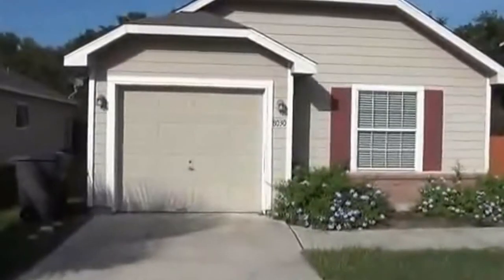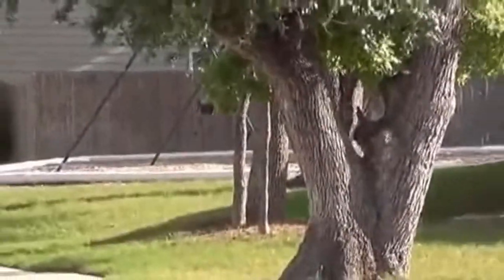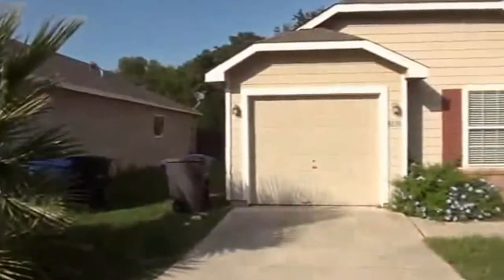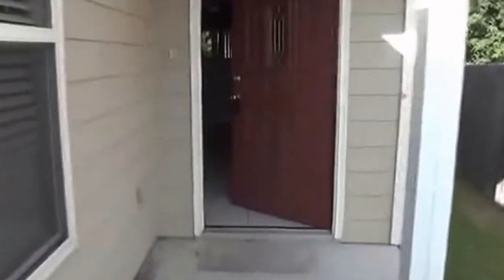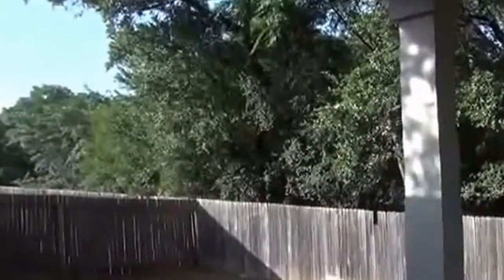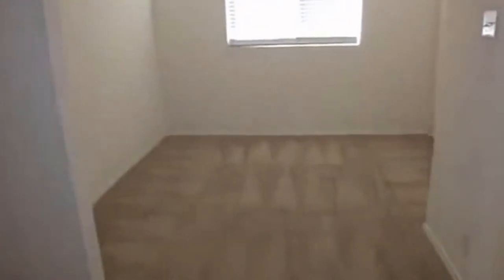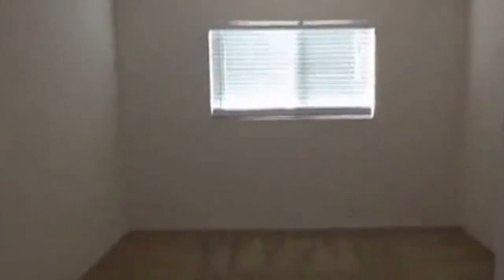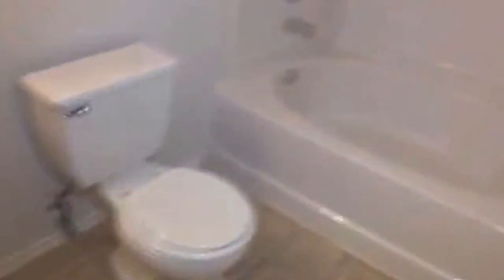"House for Rent in San Antonio" 3BR/2BA by "San Antonio Property Management"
There are no other homes as lovely as this "House for Rent in San Antonio" located at 8030 Cypress Crown, San Antonio, TX 78240! This is a cozy 3BR/2BA single story home with a study/office. The eat-in kitchen includes the fridge, stove, and dishwasher, while the master bath has a shower/garden tub combo. There are window blinds throughout the home, as well as a privacy fence. This house also comes with a covered patio that's perfect for BBQs. It is close to the medical center, USAA, Bandera Rd, and Loop 410.

7217 Bandera Rd, San Antonio, TX 78238, USA